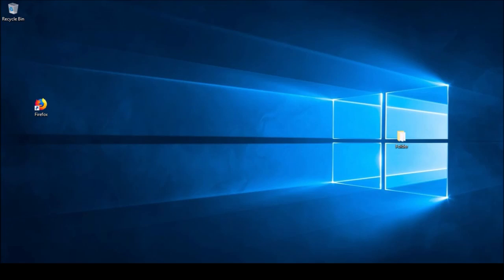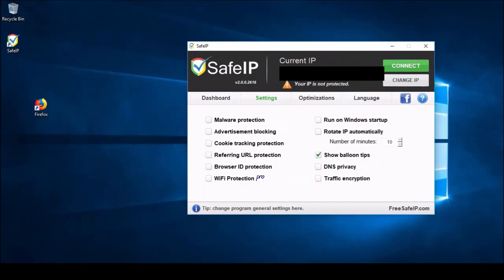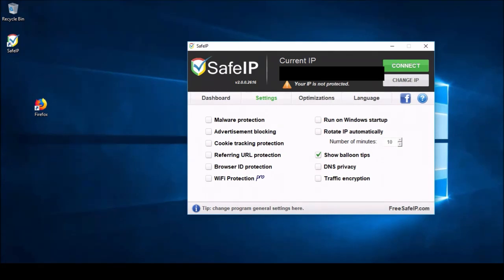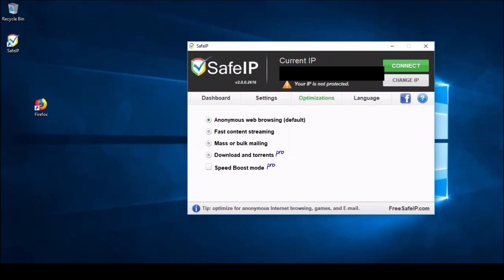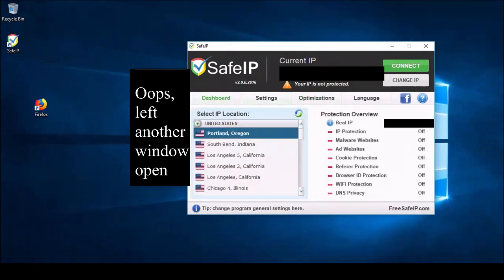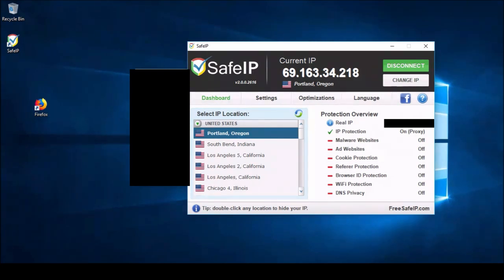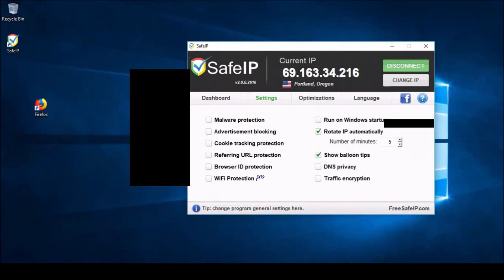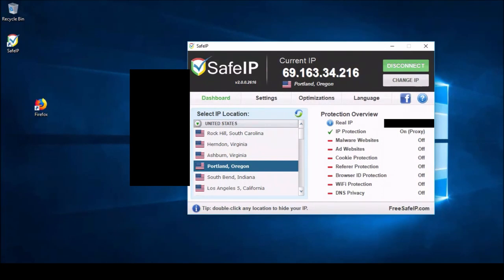SafeIP Usage Tutorial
Author: Mitchell Williams

In my video I will be giving a tutorial on how to use the free software, SafeIP.